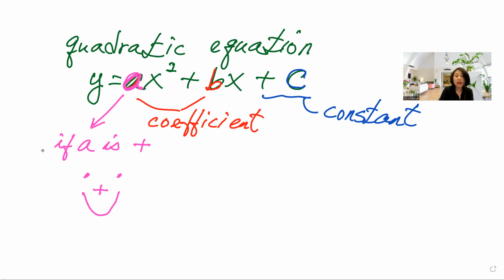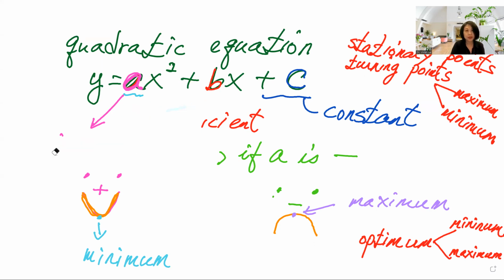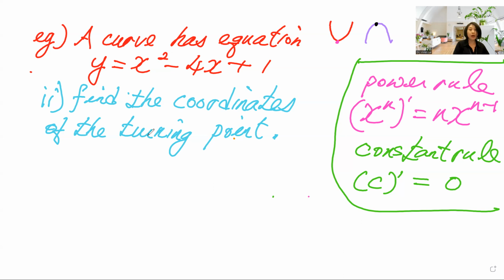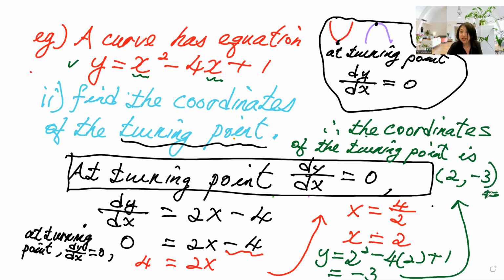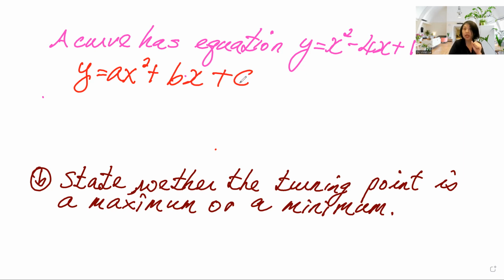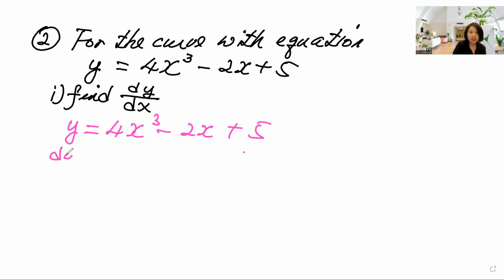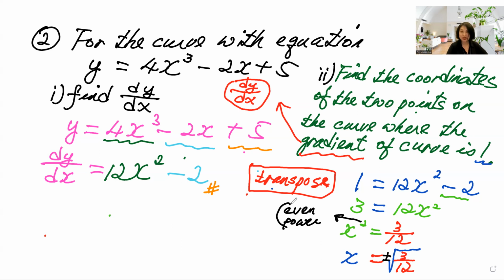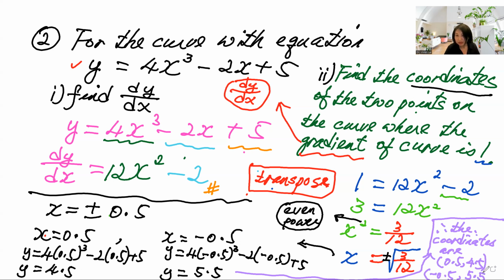Dr Lai's Math lesson (Calculus video 3, Derivative - turning point, maximum, minimum)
Dear homeschool educators and homeschoolers in Hong Kong,
I am Dr Lai. I love making my lesson simple and easy for my students to learn. Math is not difficult when you understand the core knowledge and methods for doing it.
This video is about the beginning of Calculus, derivative (turning point, minimum , maximum). Please enjoy watching it. I will make more Math videos and upload them to our Hong Kong Homeschool Association Channel. I hope to create more fun and easy math learning videos to help homeschool educators to teach their homeschoolers at home.

Best regards,
Dr Lai ( Dr Mei Kei Vivien Lai)
Doctor of Education
Doctor of Business Administration
Dr Lai's Hong Kong Homeschool Research Papers link in ResearchGate

All videos are first take under natural settings without editing.